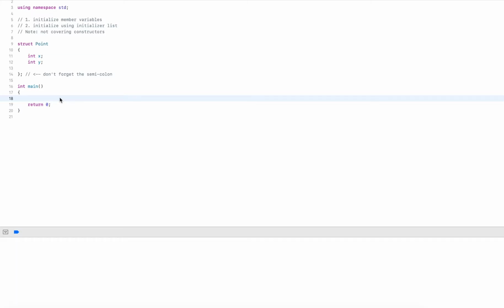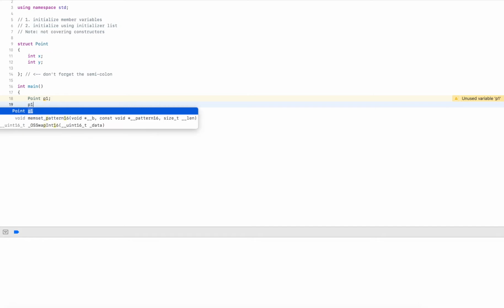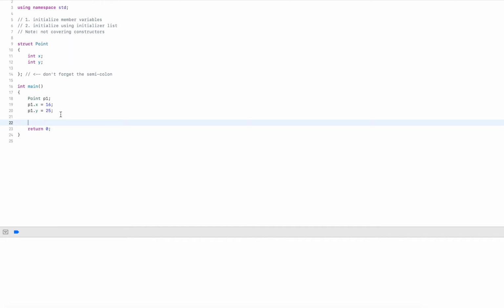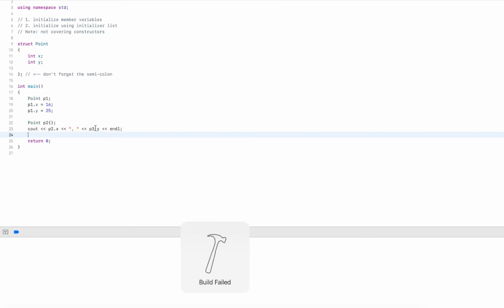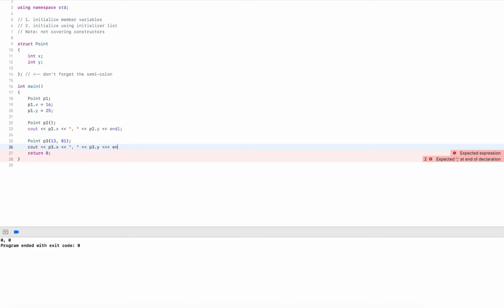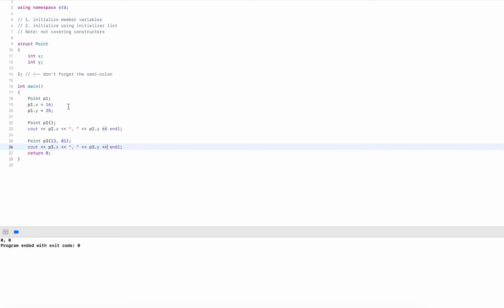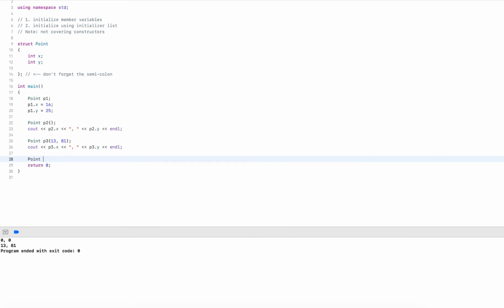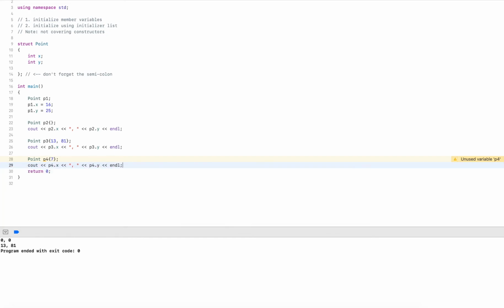C++ Tutorial: Initializing Struct Instances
This video explains initializing members of a struct instance by assignment and by using an initializer list.